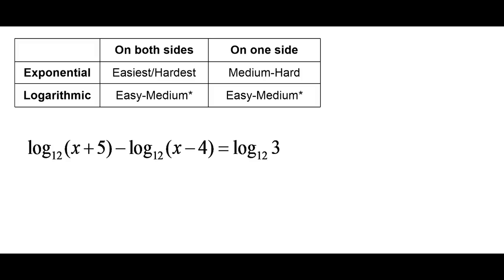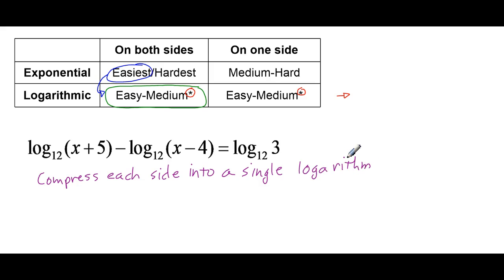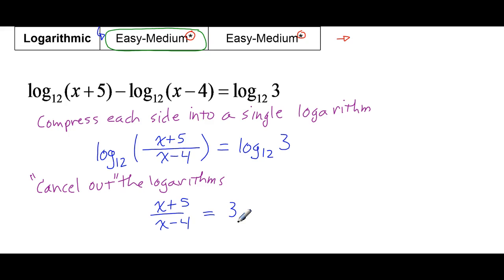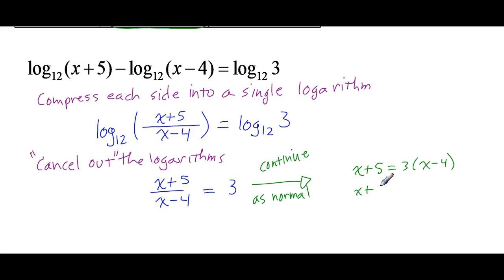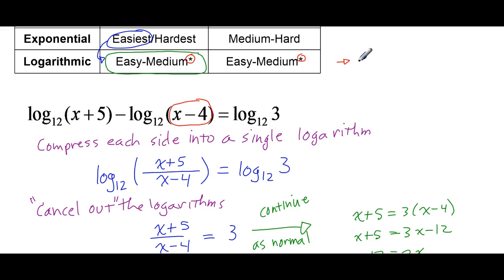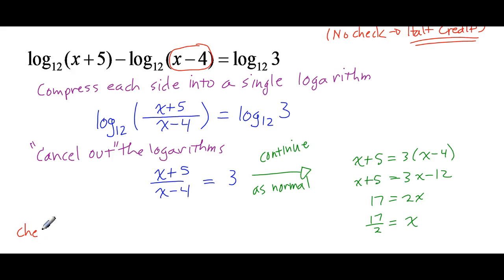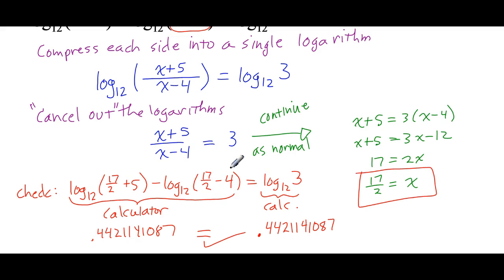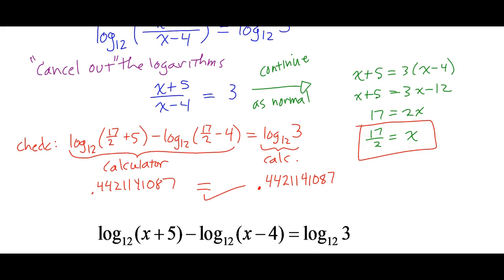Math 89 - Section 12.6b